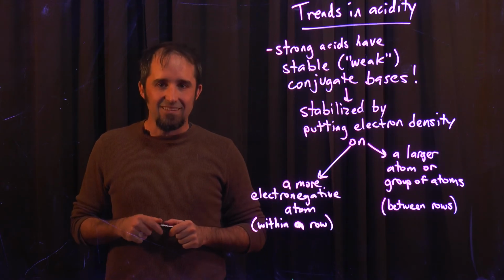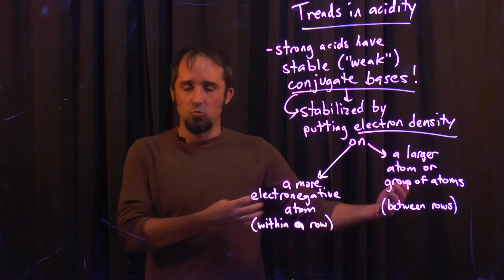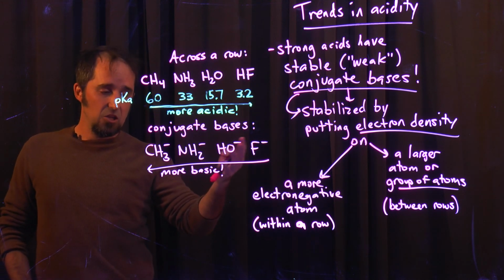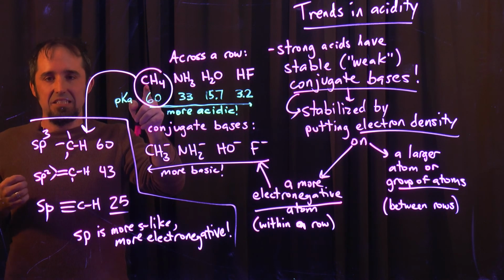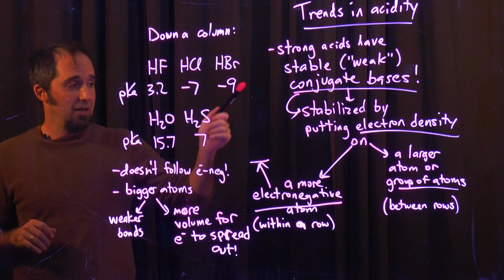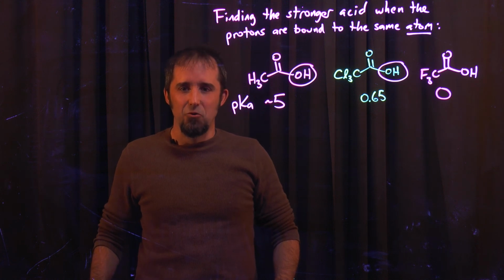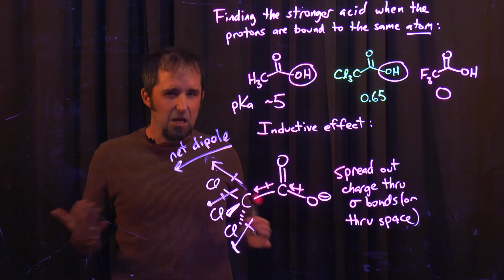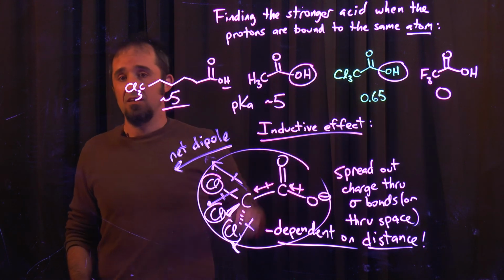250vid10 trends in acidity